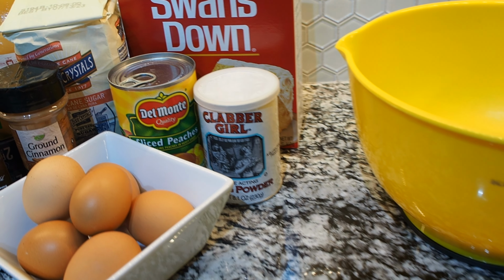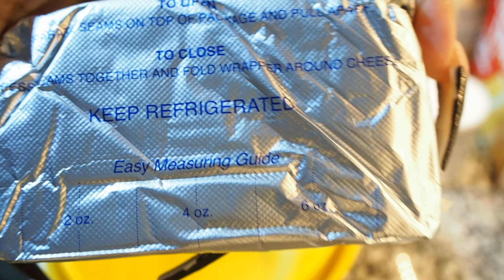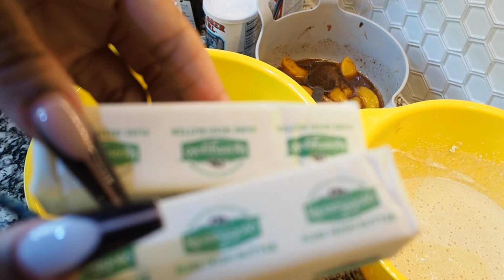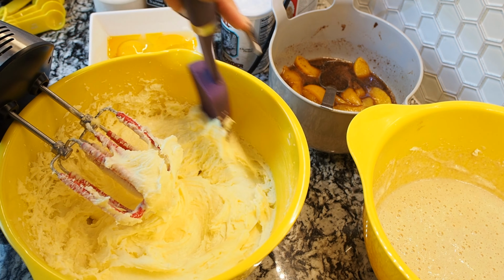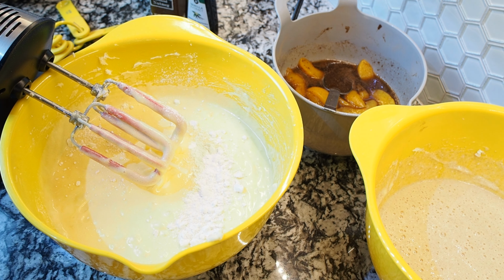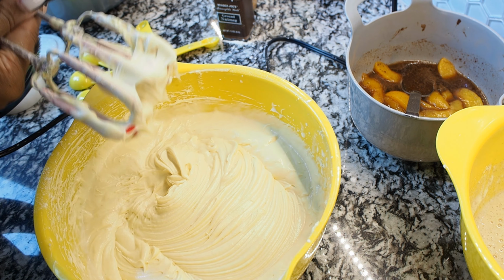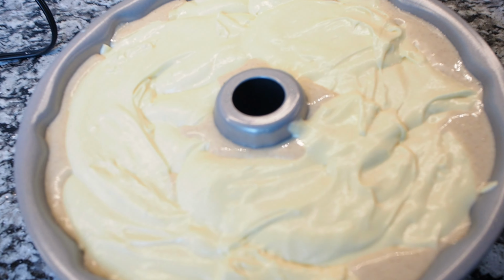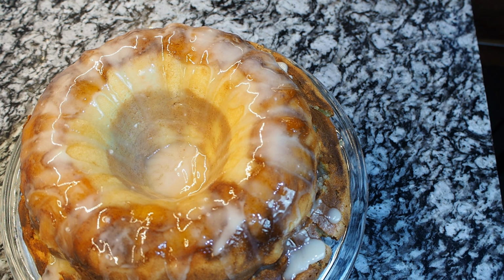PEACH COBBLER CREAM CHEESE POUND CAKE | HOLIDAY DESSERT RECIPE | COOKING 101 WITH MODENISE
Hi Fam this pound cake brings back the memories of gowning up with my grandparent's. My Grandfather always made cookies 7up pound cake and  peach cobbler. I think he would be proud to see me in the kitchen baking. I was proud of myself with this one. This peach cobbler cream cheese pound cake recipe is from Dariuscooks.tv I love to see him cook he makes it fun and easy.  This cake is simple take your time and trust the process. You all know this is cooking 101 we are learning together. Try this for the holiday's. After you make this let me know what you think.